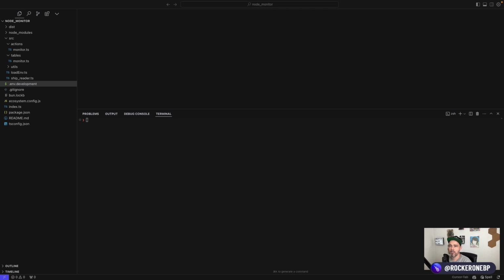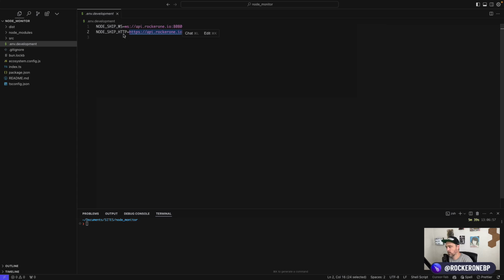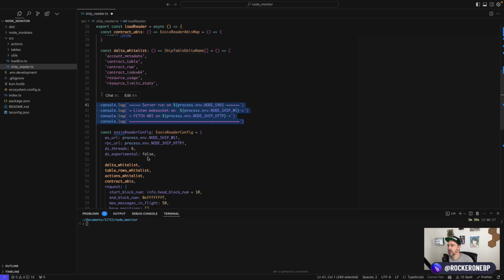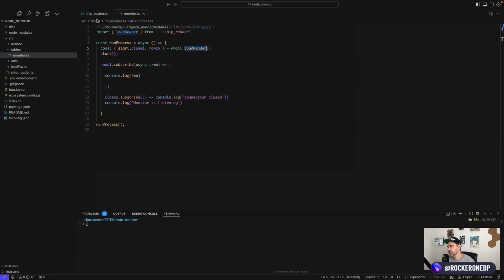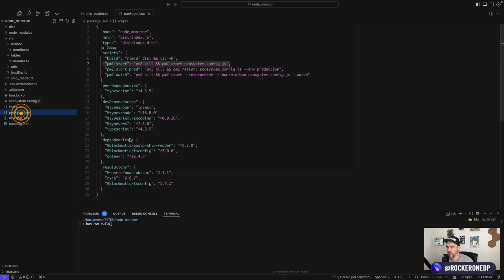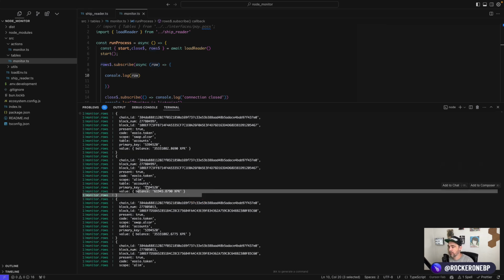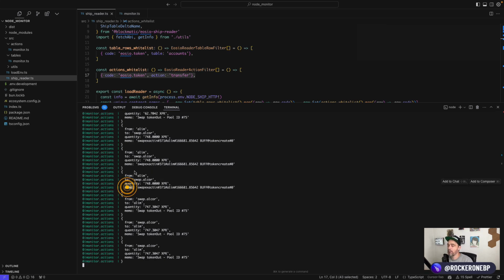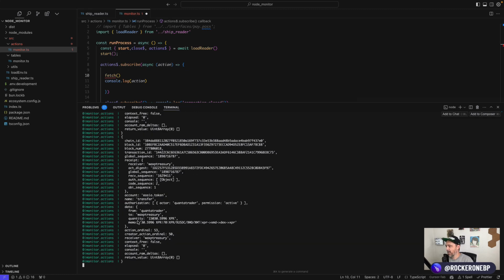Leverage the Power of Real-Time XPR Network State History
👋 Welcome to our deep dive into harnessing the full potential of real-time chain state history! In this video, i explain how to utilize WebSockets from a XPR Network validator/BP node to seamlessly capture on-chain generated blocks in real-time and process them according to your specific needs.

🚀 What You'll Learn:
We begin by laying a solid foundation on what XPR Network real-time chain state history entails and its critical role in on-chain operations. I delve with you into the integration of WebSocket connections from validator or block producer node, enabling you to receive instant block updates. Learn advanced techniques to capture newly generated blocks in real-time and process the data for various applications, whether it's for analytics, monitoring, or building decentralized applications.

📈 Why It Matters:
In the fast-paced world of blockchain, having real-time access to chain state history allows developers and businesses to make informed decisions, enhance user experience, and build responsive applications. Whether you're a seasoned developer or just getting started, this video equips you with the knowledge to stay ahead in the XPR Network space.

If you found this video helpful, please give it a like to support our channel, subscribe for more in-depth tutorials and blockchain insights, and hit the 🔔 bell icon to never miss an update.

💬 Join the Conversation:
Have questions or want to share your experiences with real-time chain state history? We love hearing from our community and are here to help.

Please join the XPR Network Developers Telegram Channel if you have any questions